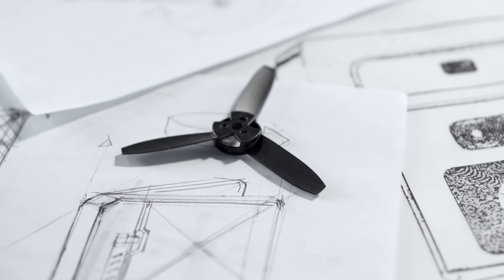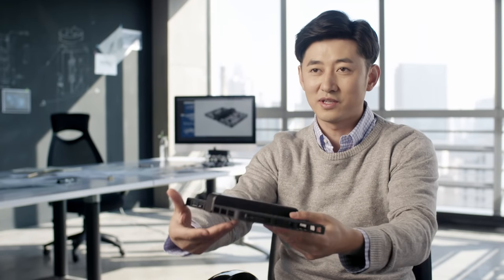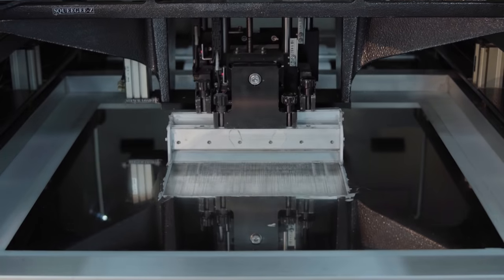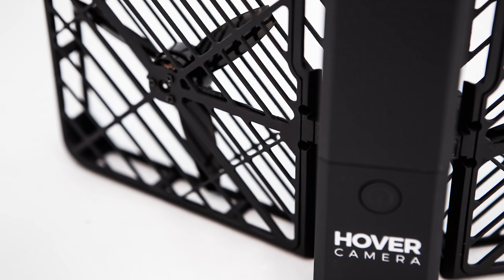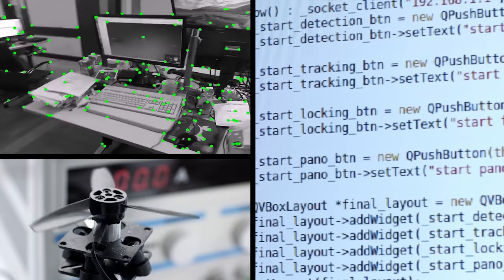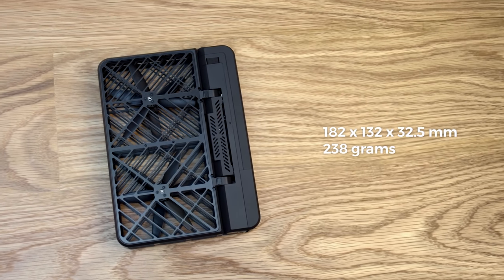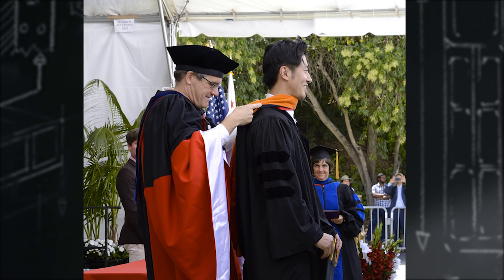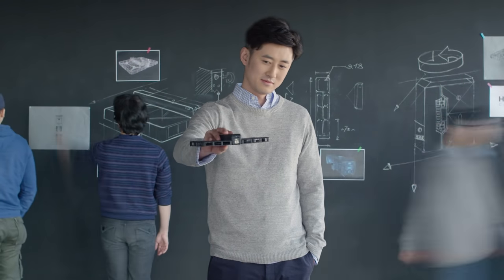Hover Camera - Introducing the self-flying camera anyone can use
Hover Camera is the first autonomous flying camera of its kind that's truly safe, portable, easy-to-use.

Powering Hover Camera's ease of use is Embedded AI, Zero Zero Robotics' groundbreaking technology that packs a suite of AI algorithms into a tiny circuit board.